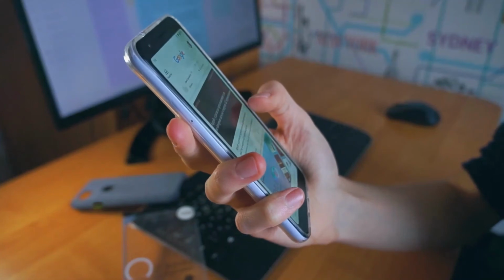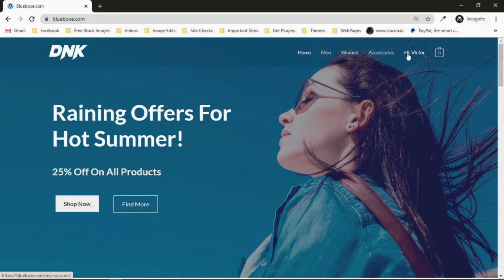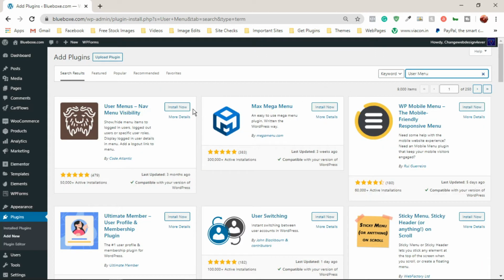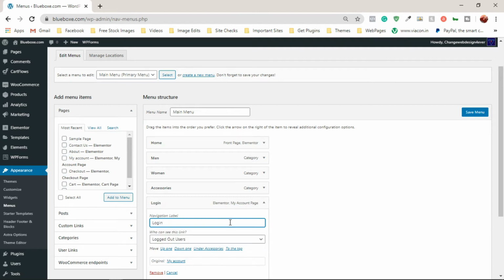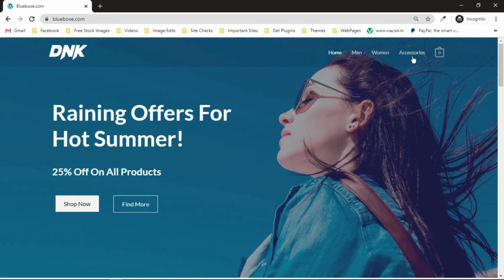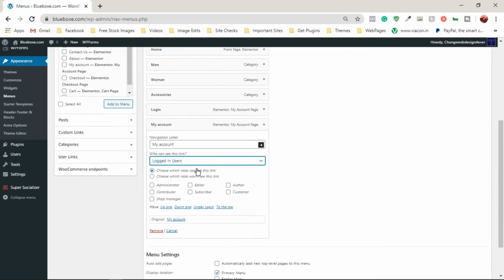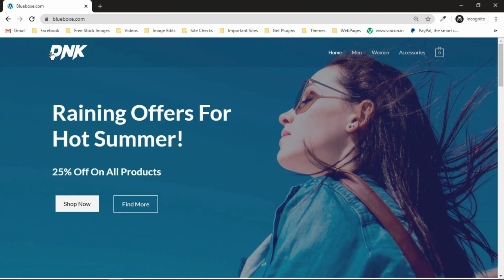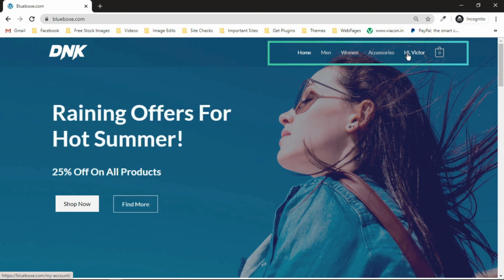How To Display A User's Name Logged Into Your Website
Learn how to display the username of a customer after they are logged into your website in just a few easy steps.

The plugin discussed in this video is perfect for websites having their users log in to carry out desired actions.

The plugin gives you more control over your nav menu by allowing you to apply visibility controls to menu items e.g who can see each menu item (everyone, logged-out users, logged-in users, specific user roles).

It also enables you to display logged-in user information in the navigation menu e.g “Hello, John Doe”.

Lastly, the plugin allows you to add login, register, and logout links to your menu.

☑ Watched the video!
☐ Liked?